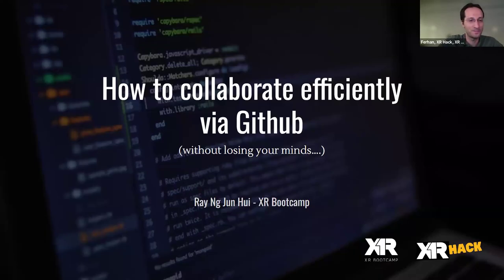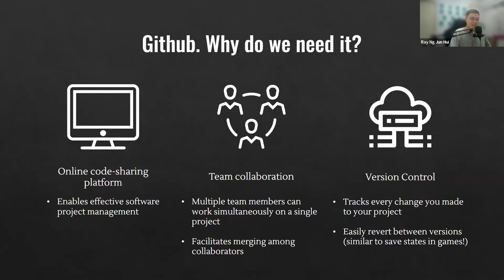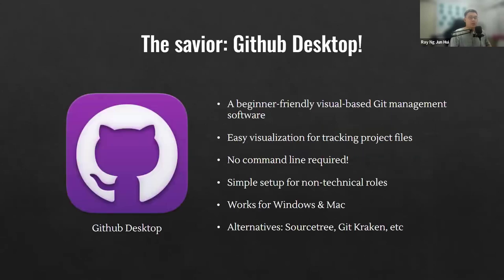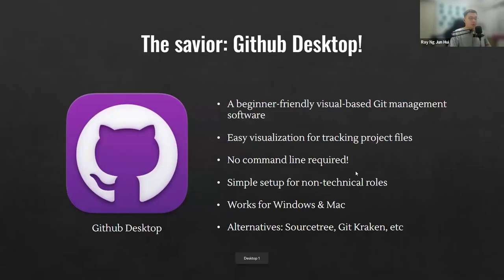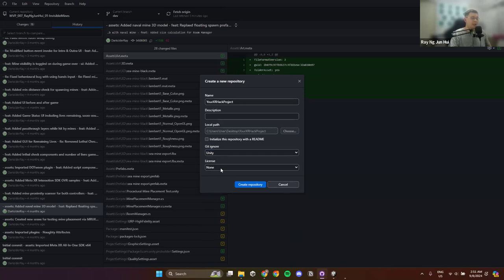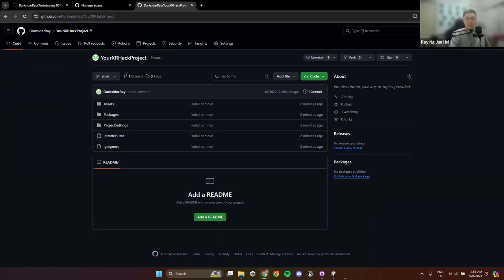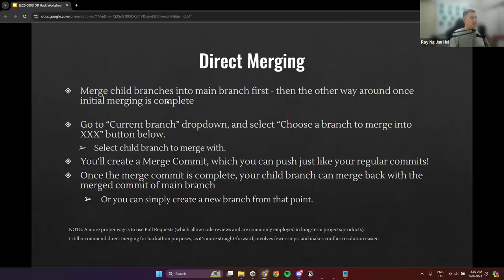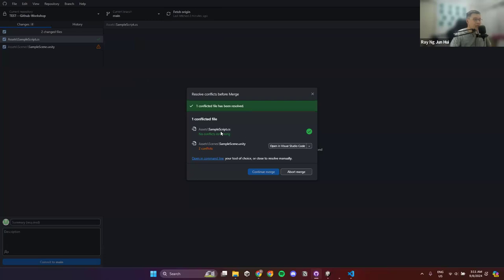Collaborate efficiently via GitHub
This session is part of the XR Hack preparation workshop series - recommended for all XR Hackers in London, Stockholm, Cologne, and Istanbul.

Github Desktop introduction, step-by-step guides (setup repo, invite collaborators, push/pull/fetch, branching, pull requests/merging), merge conflict prevention & common ways to resolve, recommend to get familiar with GitHub on projects/GorillaZilla course.

Host: Ray Ng Jun Hui

Ray Ng Jun Hui is a freelance Unity software developer based in Malaysia, specializing in XR technology. He has successfully delivered numerous augmented and mixed reality (AR & MR) projects, including training simulations, digital twin solutions and tourist applications. As a recent graduate of XR Bootcamp, Ray has also received multiple awards, notably being voted as "Top 3 Community Mentors" by his peers.